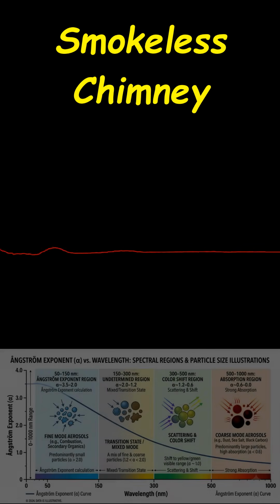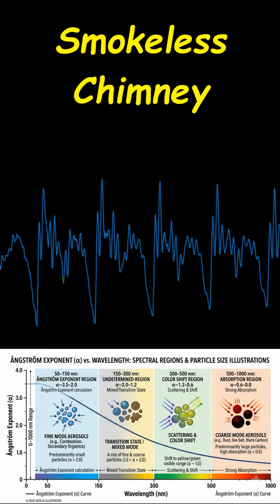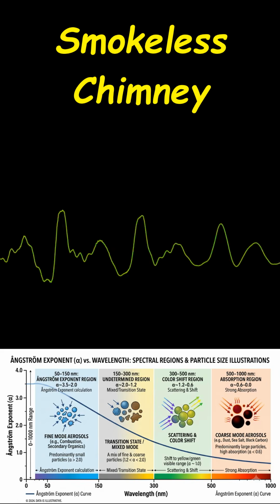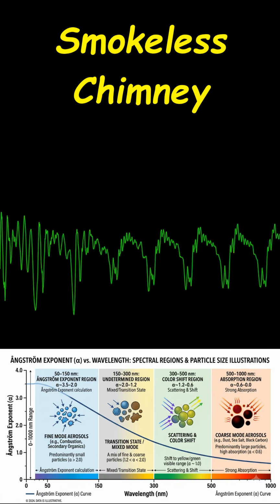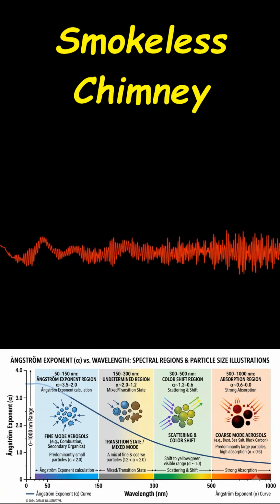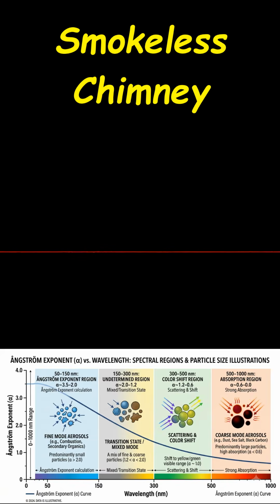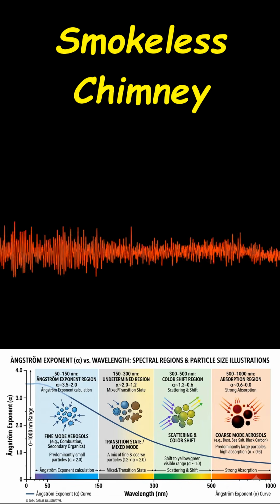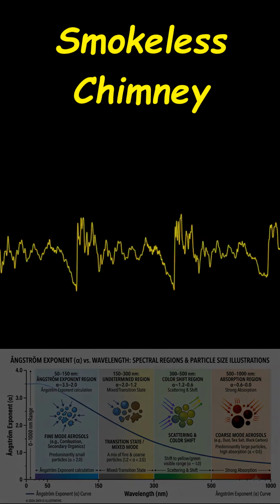Angstrom Exponent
Light Physics used to measure particle size